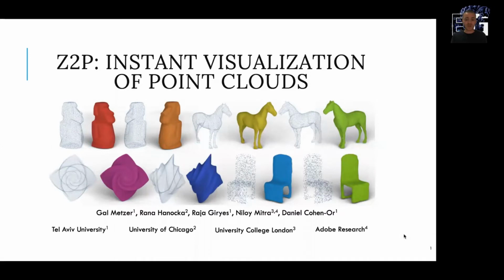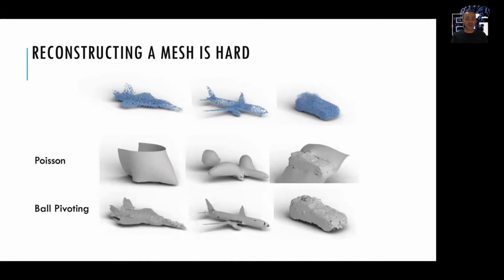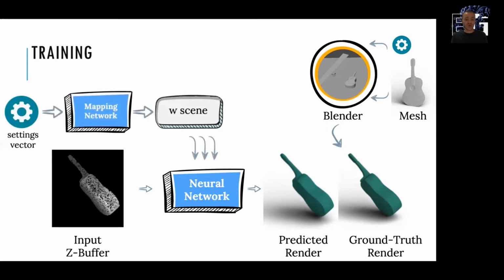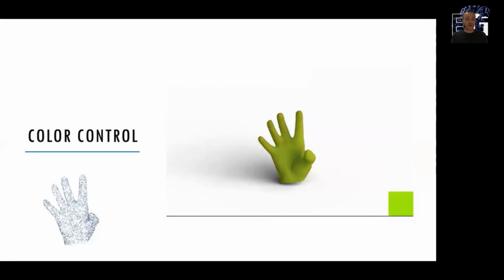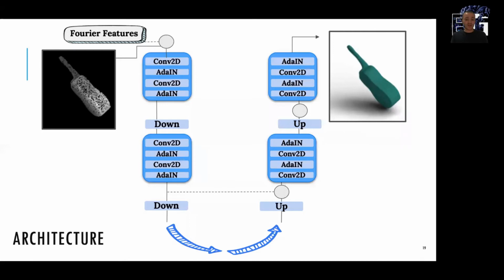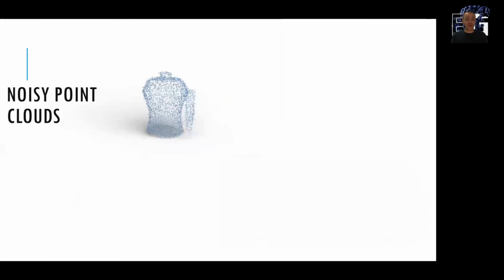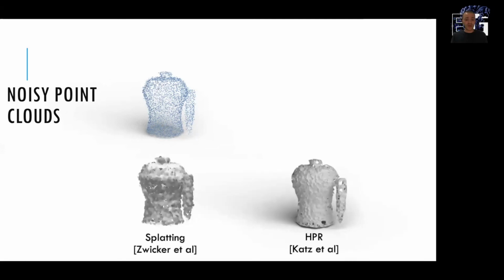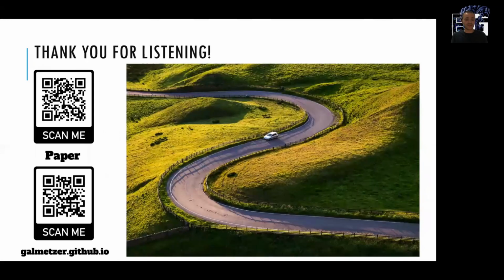EG2022 - Z2P: Instant Visualization of Point Clouds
Gal Metzer¹, Rana Hanocka⁴, Raja Giryes¹, Niloy Mitra² ³ and Daniel Cohen-Or¹

¹ Tel Aviv University
² University College London
³ Adobe Research
⁴ University of Chicago